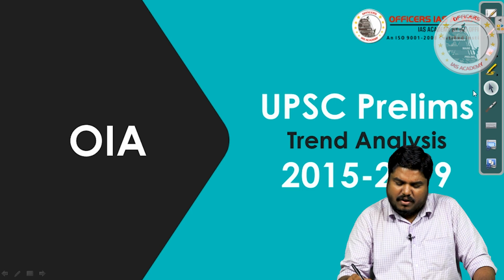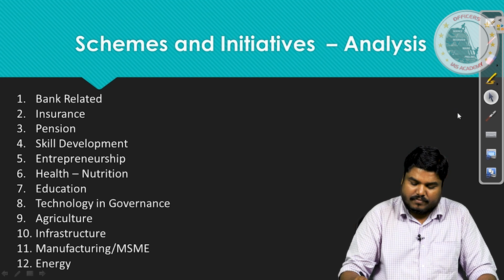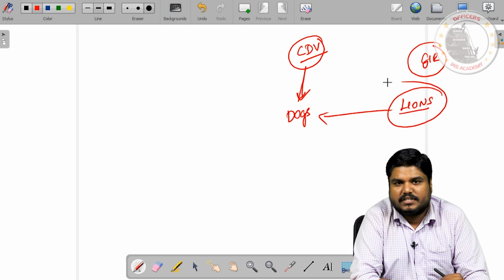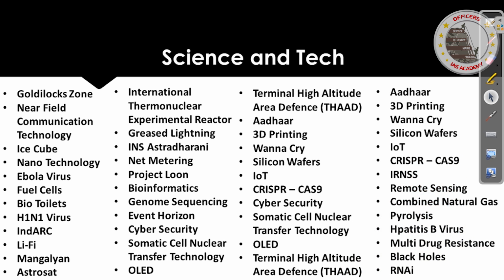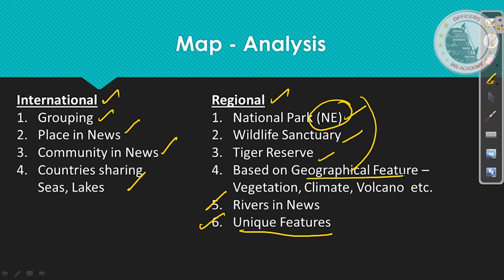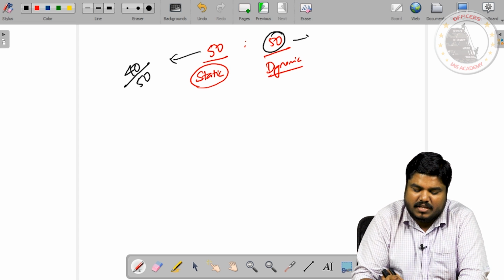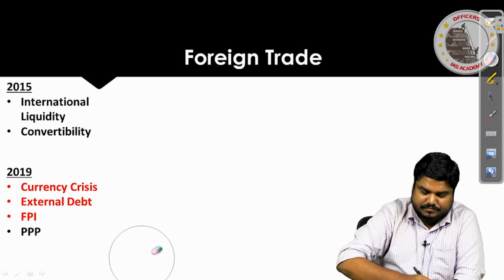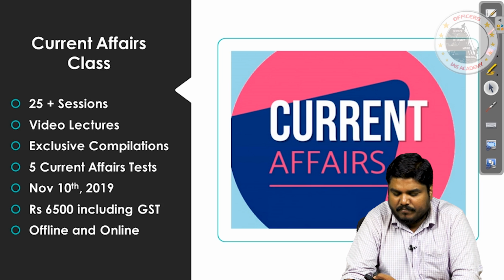5 Years UPSC Prelims Trend Analysis | Static + Current Affairs | Guna Mathivanan | Officers IAS